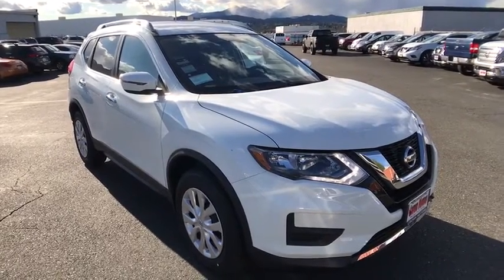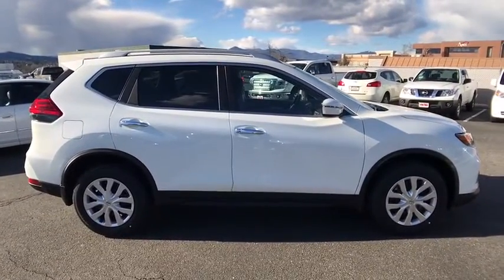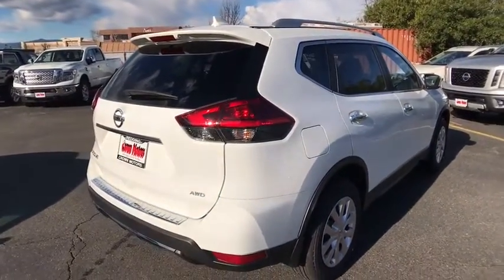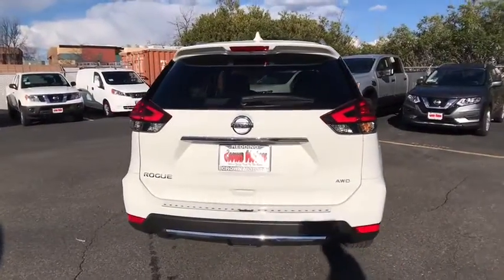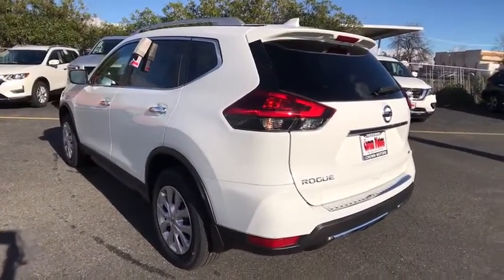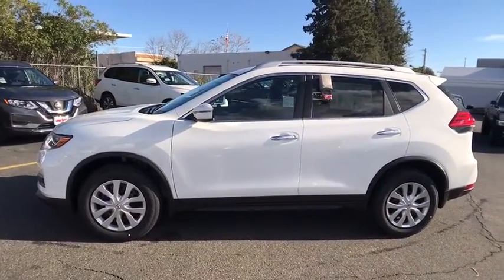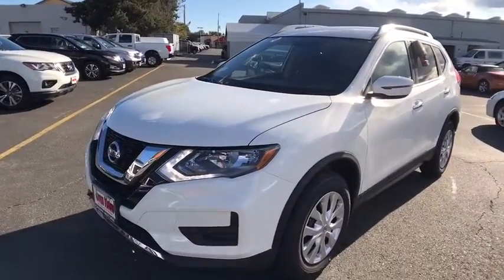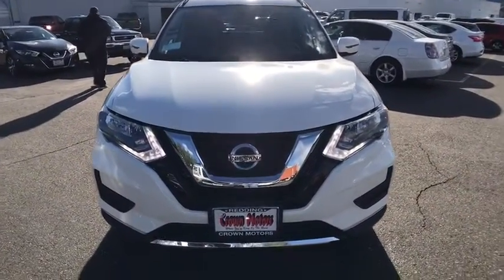2017 NISSAN ROGUE Redding, Eureka, Red Bluff, Northern California, Sacramento, CA 17N164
2017 NISSAN ROGUE